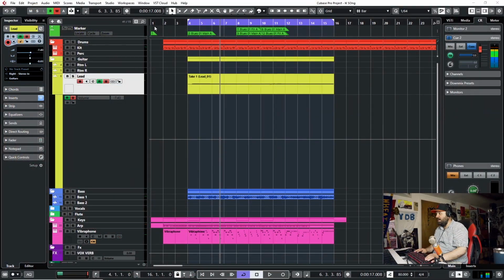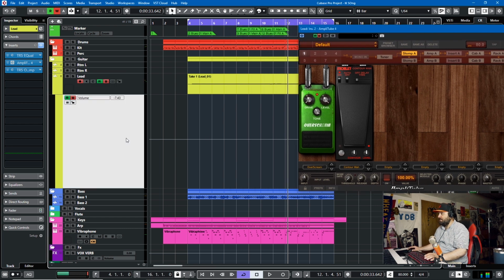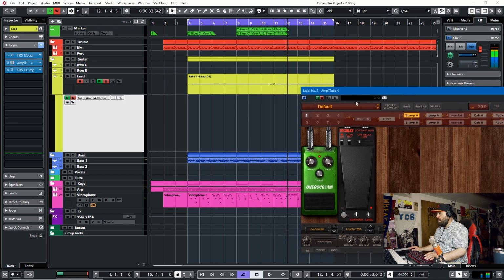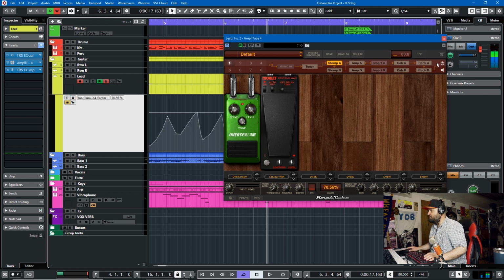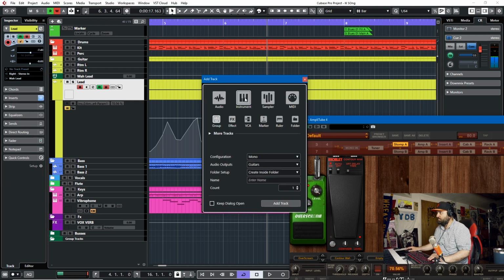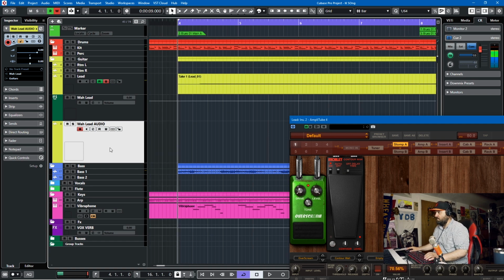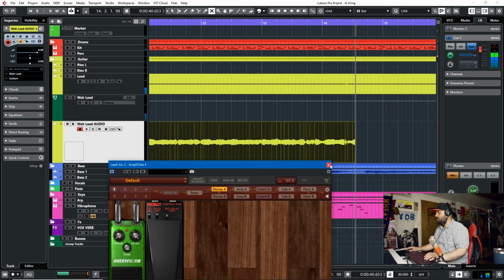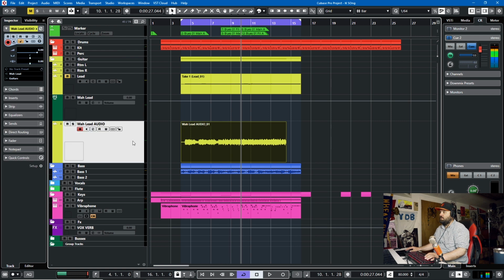Cubase 10.5 Tutorial - Record One Track to Another (useful)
In this Cubase tutorial, I will show you how to record one track into another.  You will learn some tips and tricks about how to route a track out to a group track and route it back into a separate audio track.  This is useful when automation for a plugin isn't working.  It is useful in many other circumstances as well.